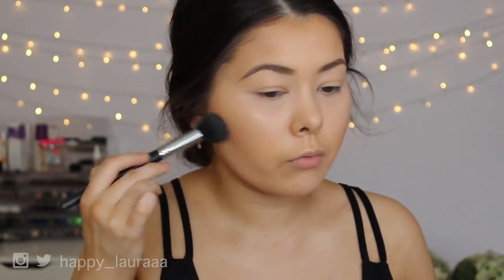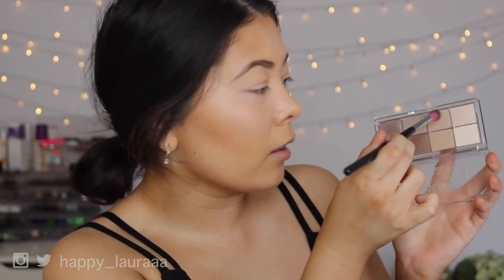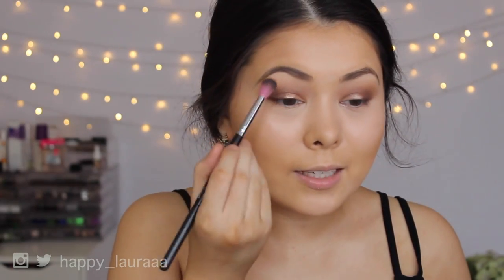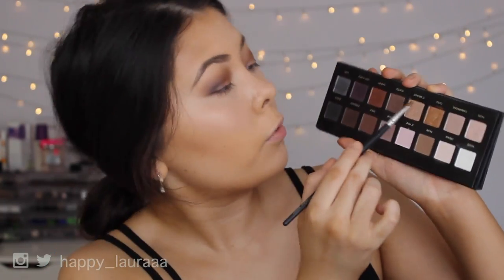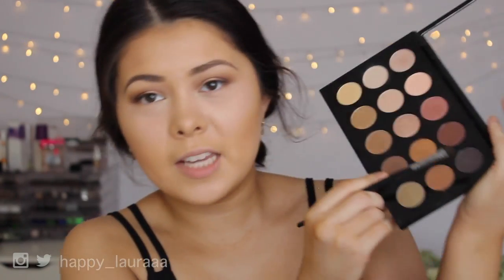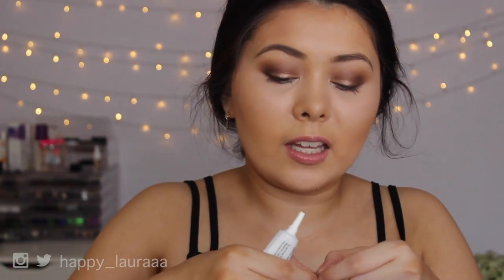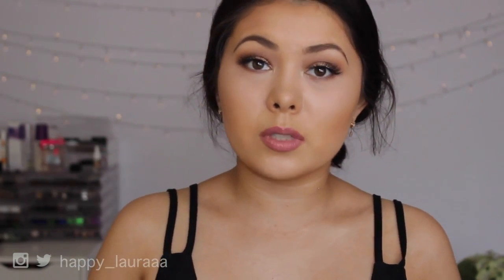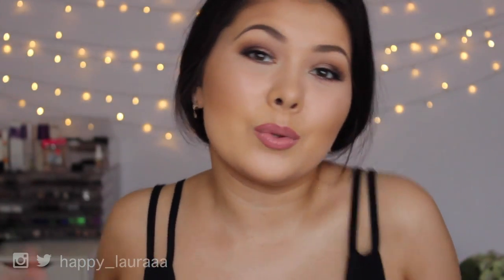Chit Chat GRWM - Playing with Make Up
Hia My Loves! I hope you are well! Today I am sharing with you all a chit chat get ready with me video using some new and some products that I have forgotten about!

Xoxo

Products used:

MAC Pro Longwear Paint Pot - Soft Ocher
Essence All About Nudes Eyeshadow Palette
Viseart Eyeshadow Palette - Paris Nudes
Lorac Pro Palette
MAC Eyeshadow - Lemon Tarte
MAC Eyeshadow - Divine Decadence
Black label Lipstick – Heiress
Ardell Wispie Lashes
Loreal Brow Artist Plumper – Dark Brown
Loreal Lipliner – 302